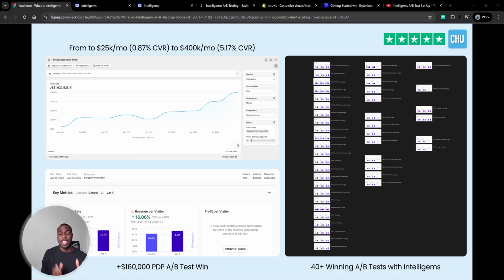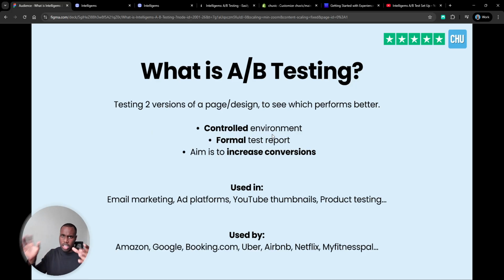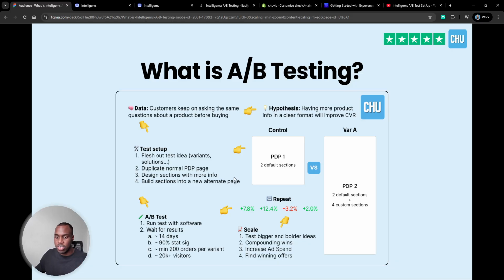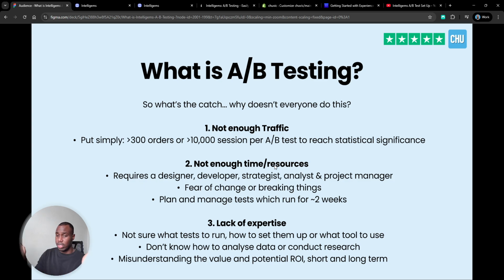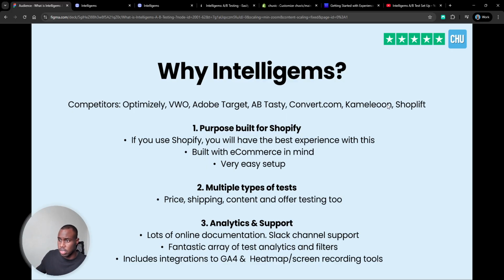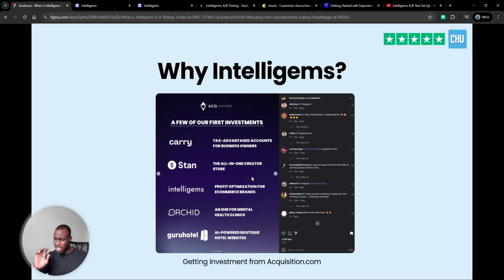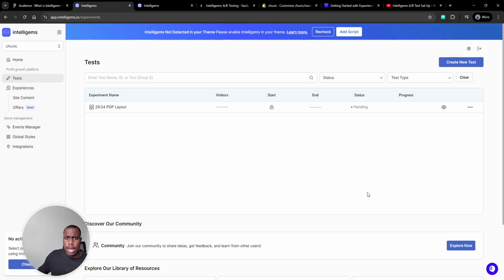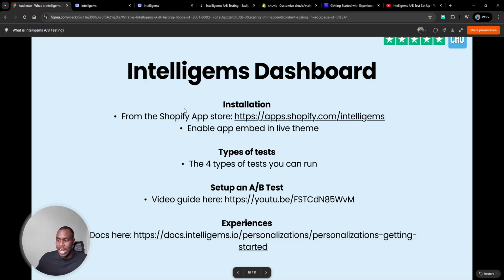What Is Intelligems A/B Testing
Chapters
00:00 Intro
00:34 Agenda
00:50 What is A/B Testing?
02:54 A/B Testing Process
03:56 Why Most Don't A/B Test
05:50 What is Intelligems?
06:17 Why Intelligems?
09:00 Intelligems Dashboard
11:18 Set up an A/B Test
11:35 Intelligems Experiences
12:15 Outro

P.S. if you want some quick CRO wins...